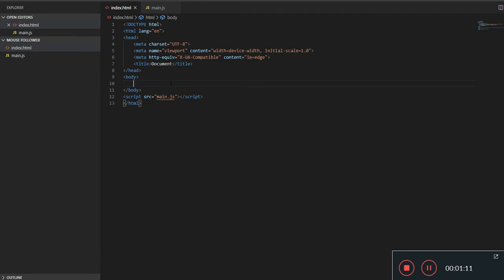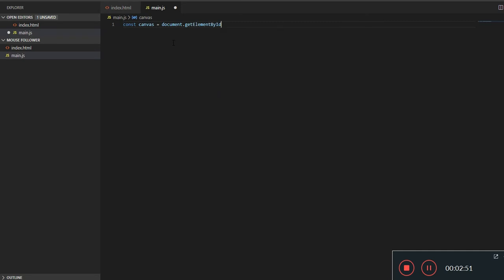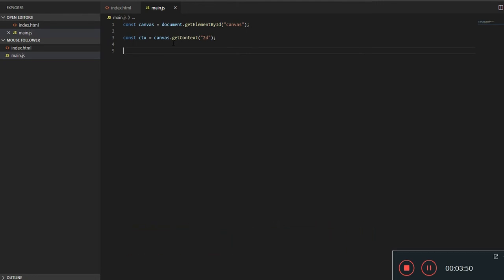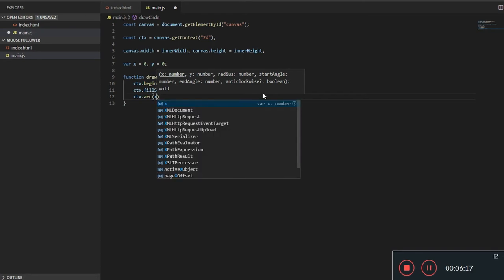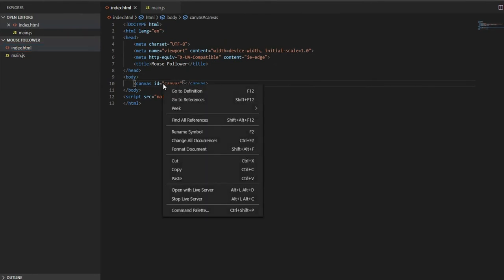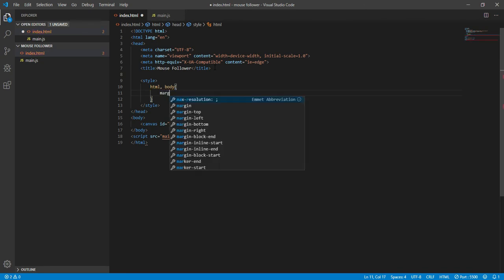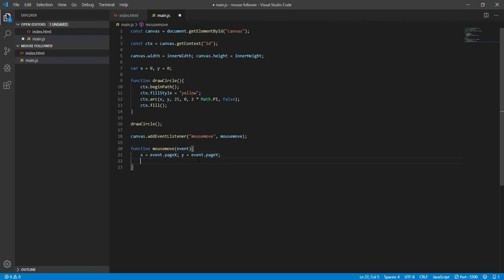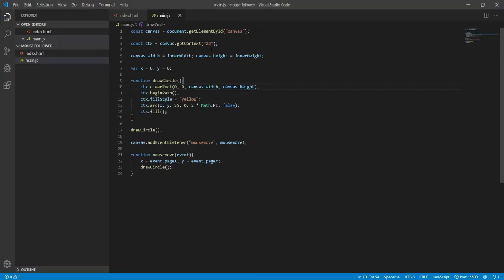Javacript Canvas | Mouse Follower | Code Utility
Mouse Follower

This is a project using Canvas to create a effect of object following mouse.